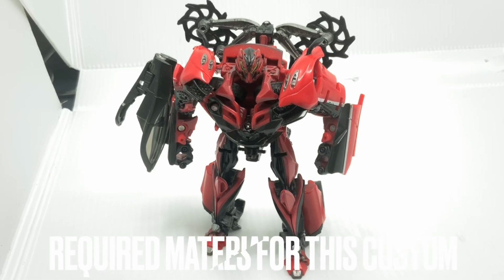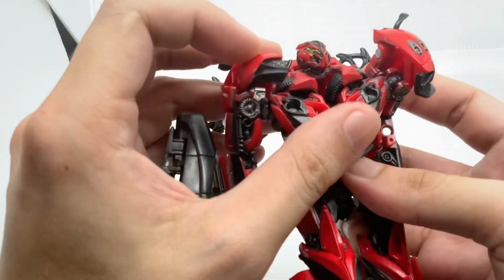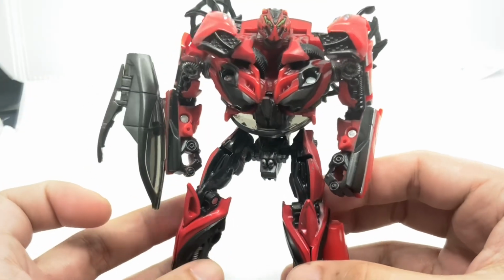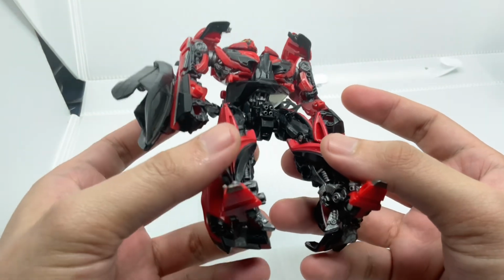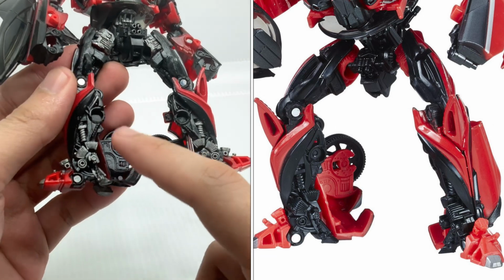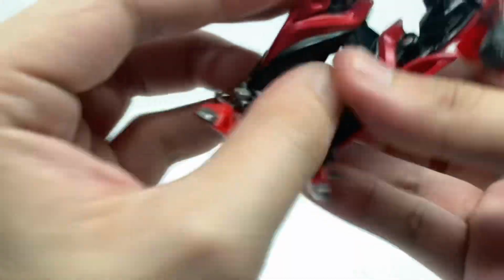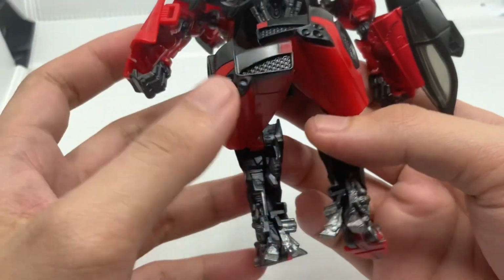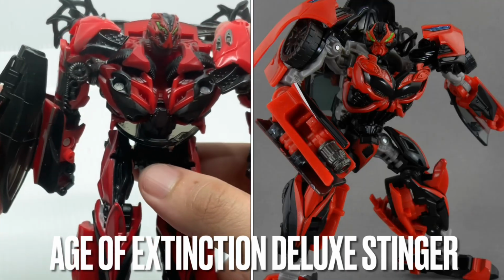STINGER Studio Series 02 Custom Review -Transformers 4 AGE OF EXTINCTION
[Review] video of Transformers Studio Series 02 Stinger Custom figure from the Age of Extinction (2014) Movie!

_Get your Transformers Studio Series 02 Stinger

_Get your Transformers Studio Series 49 Bumblebee

_Get your Transformers Studio Series 74 Bumblebee

_Get your Transformers Studio Series 32 Optimus Prime

_Get your Transformers Studio Series 92 Crosshairs

_Get your Transformers Studio Series 45 Drift

_Get your Transformers Studio Series 11 Lockdown

_Get your Transformers TLK Voyager Hound

_Get your Transformers TLK Voyager Megatron

_Get your Transformers Studio Series 93 Hotrod

_Get your Transformers Studio Series 90 Galvatron

_Get your Transformers Studio Series 43 KSI Boss

_Get your Transformers Studio Series Core Class Mohawk

_Get your FolkArt Metallic Acrylic Paint

_Get your Sargent Art Acrylic Paint (Black)

_Get your Sargent Art Acrylic Paint (Metallic Silver, Gold, Bronze,…)

_Get your LUMIERE Acrylic Paint (Super Copper, Metallic Bronze, Metallic Gold, Metallic Silver, Metallic Olive Green…)

_Get your Sharpie Permanent Markers (Metallic Silver, Metallic Gold, Metallic Bronze, Metallic Ruby,…)

I create the video to share my Transformers love with you, my community! I hope you enjoy admiring the beauty of Transformers figures as I do! :)